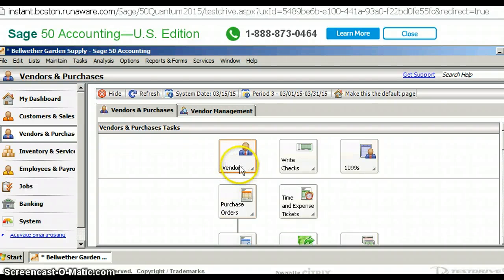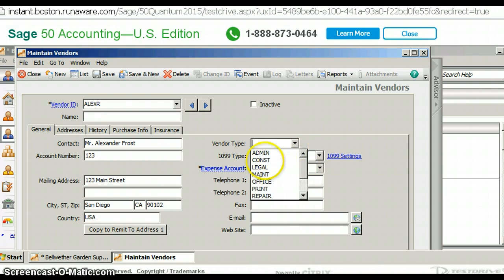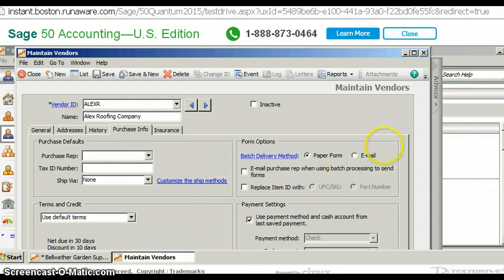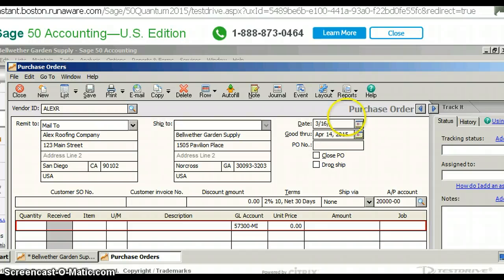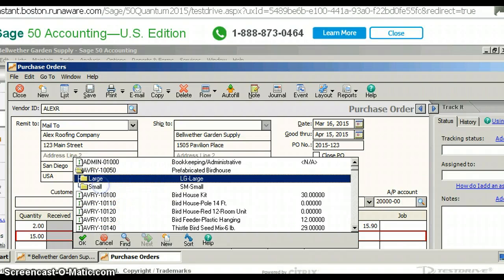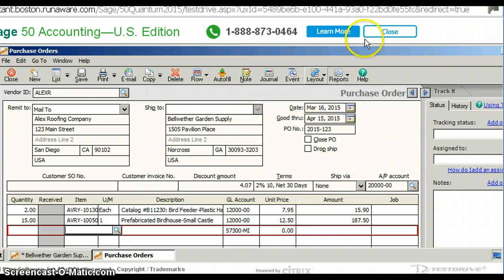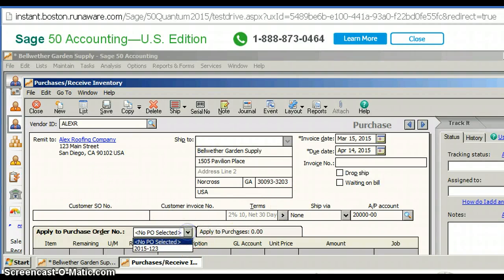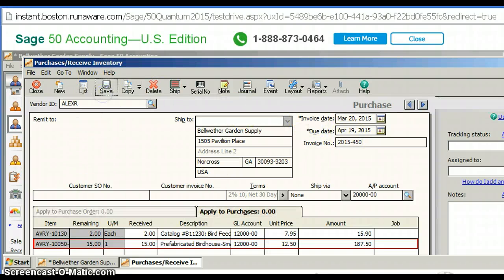Peachtree - Vendor and PO setup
Add new vendor, invoice and purchase order